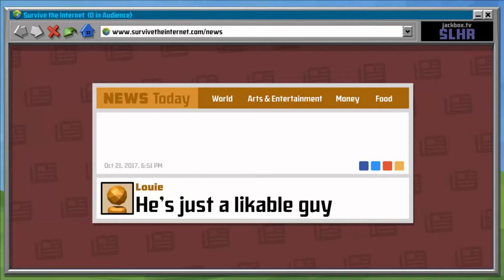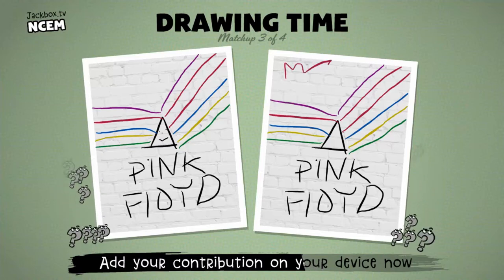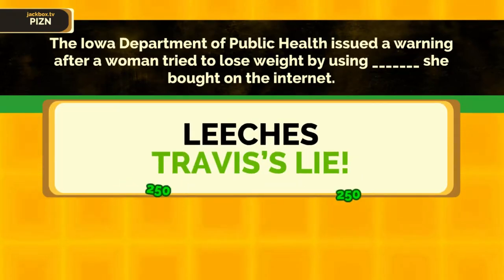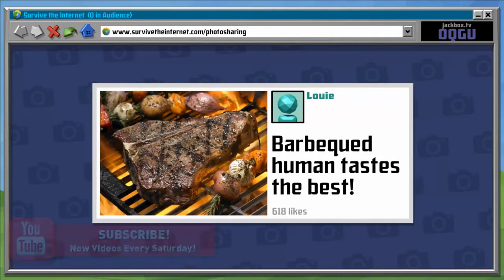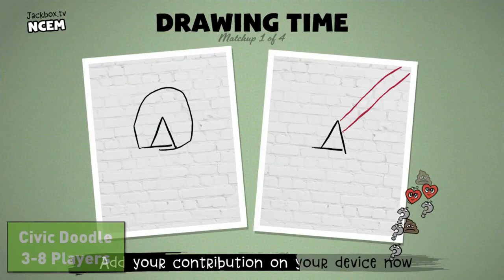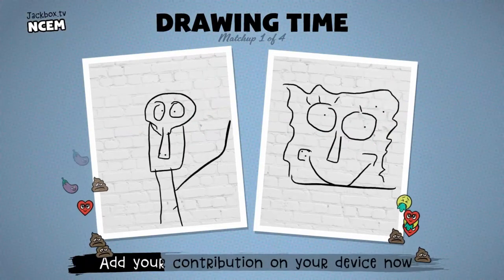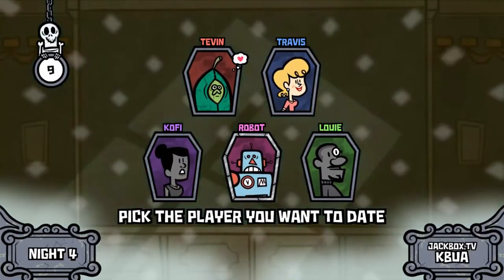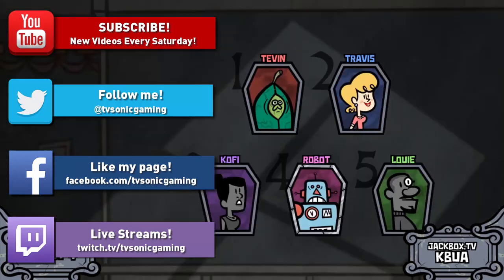The Jackbox Party Pack 4 Review [PC]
Finally back doing another game review! Today, we'll be looking at the fourth installment in the Jackbox Party Pack series. Is this pack worth your time and money? Watch this video to find out!